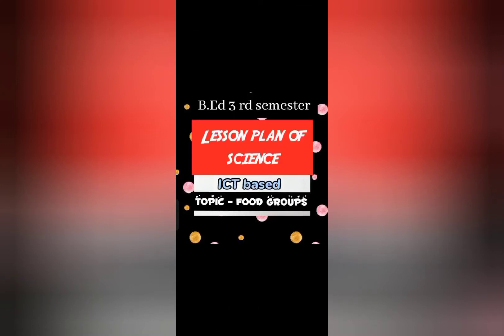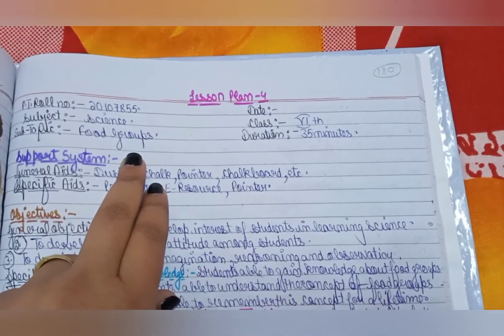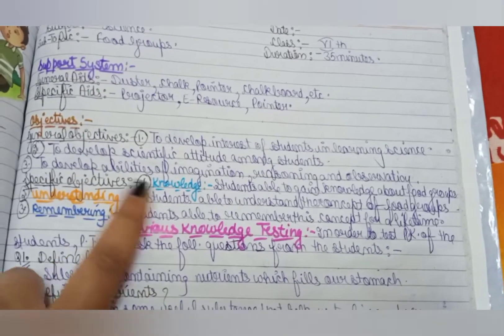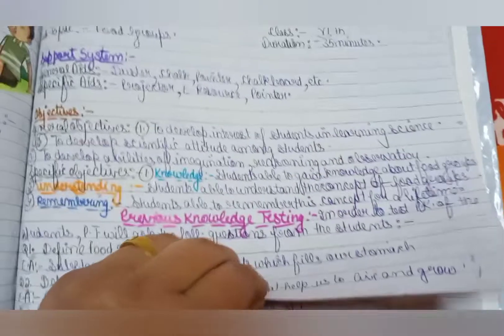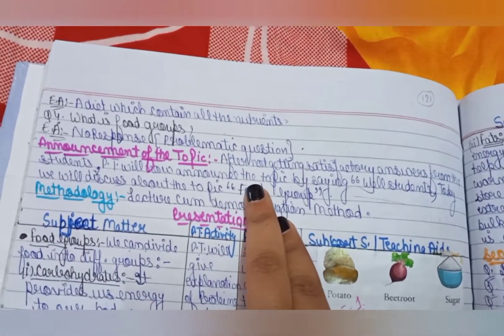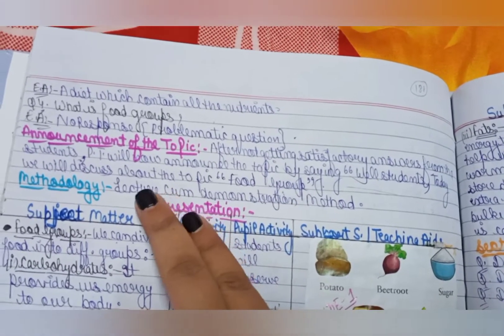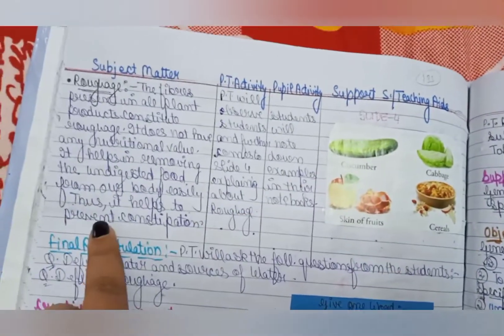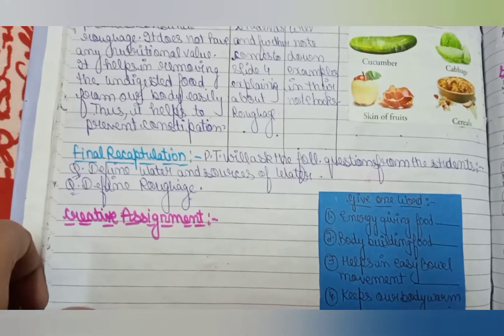ICT based lesson plan of science on topic - Food groups| B.Ed 3 rd sem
This is ICT based lesson plan of science on topic good groups